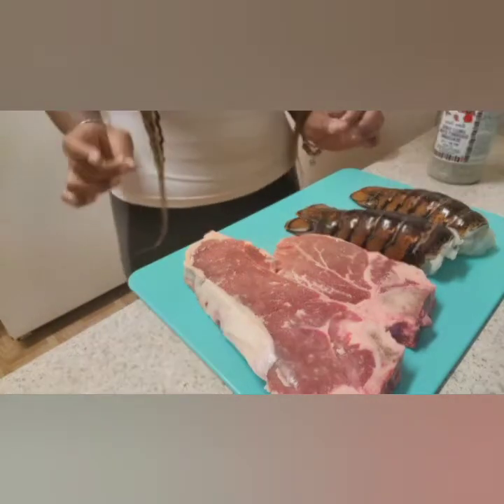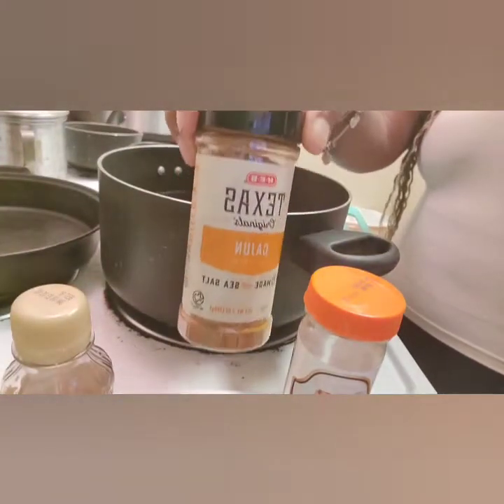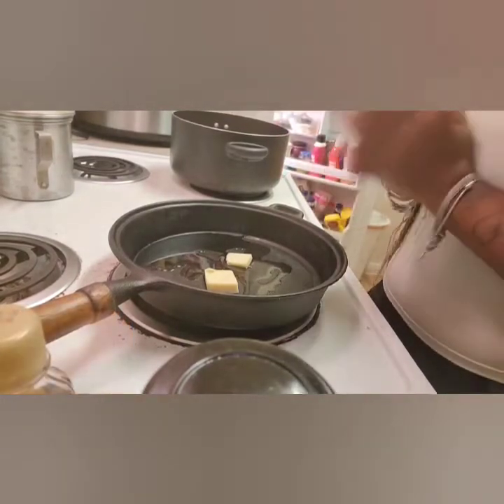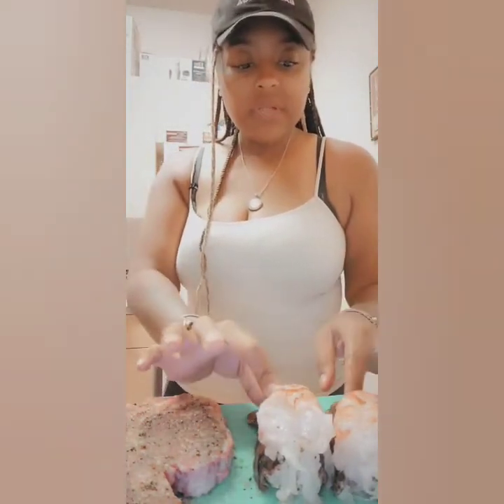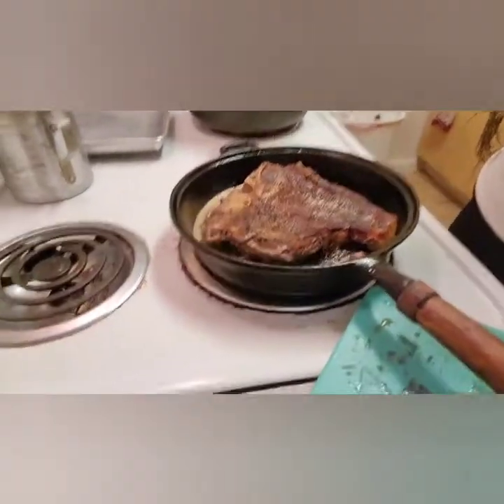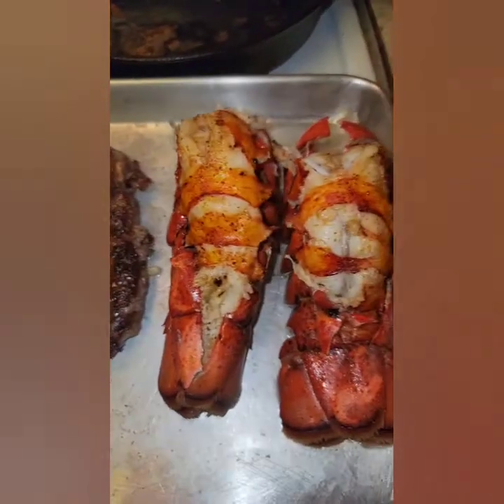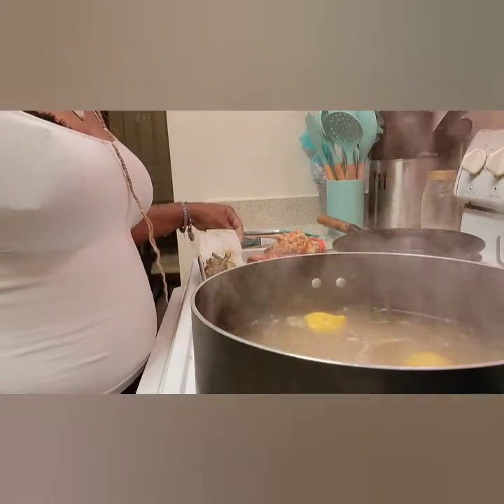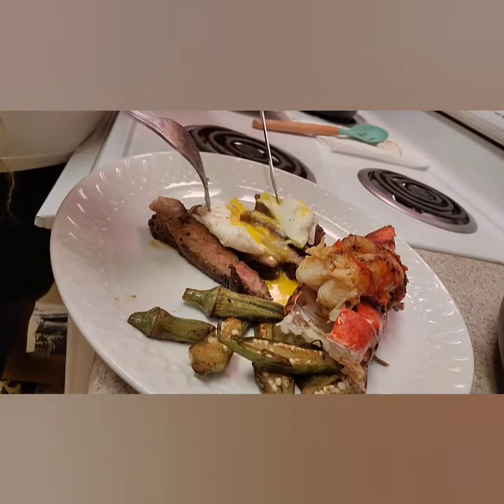T-Bone Steak with Lobster and Sauteed Okra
Ingredients

T- Bone Steak
2 Tbsp Uncle Chris Gourmet Steak Seasoning
2 Tbsp Butter
2 Tbsp Olive Oil

Lobster Tails
1/2 Lemon
2 Tbsp Cajun Seasoning
1 capful -Liquid Crab boil
2 tbsp Paul Prudommes Seafood Seasoning

Frozen or Fresh Okra
Sliced and cooked in Steak remains